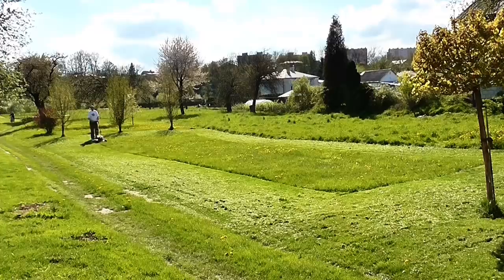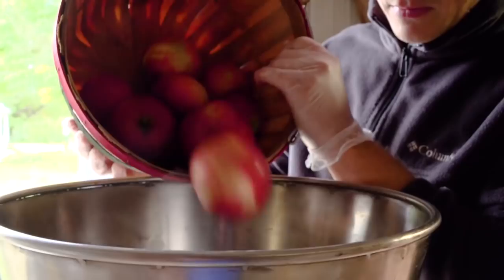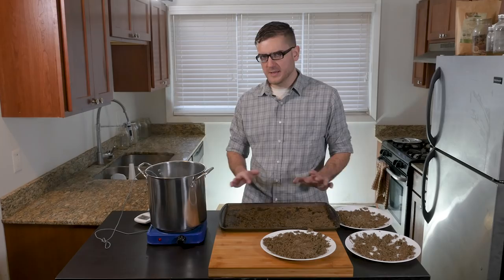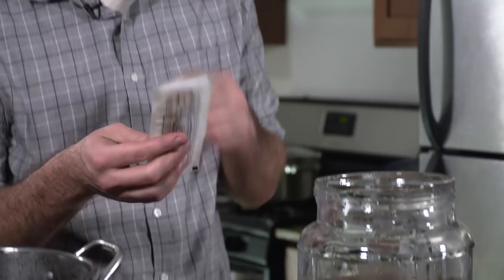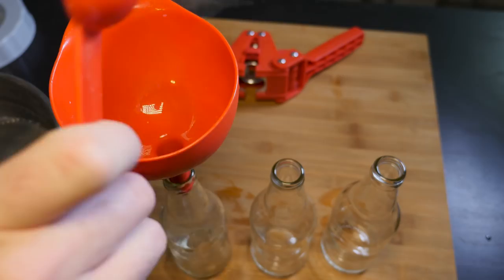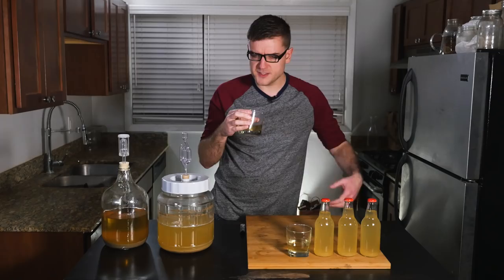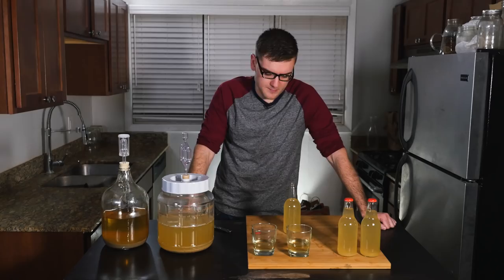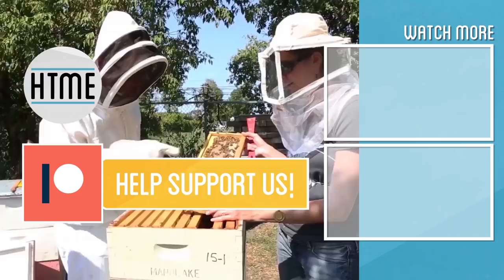Crabgrass Beer & Dandelion Wine | How to Brew Everything | Weed Booze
Continuing my quest of my brewing side series, I'm taking the bothersome garden weeds of crabgrass and dandelion and attempting to turn them into beer and wine.

Check out the MakeSomething Channel where David builds a wine rack for the bottle of dandelion wine I sent him.